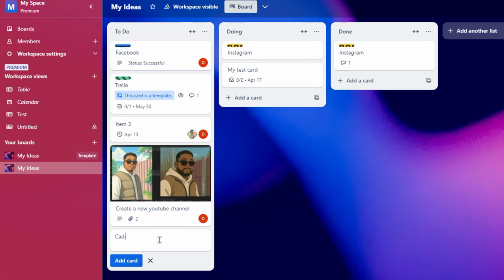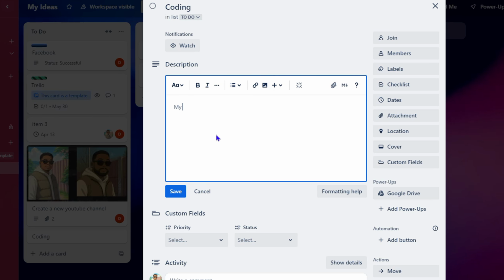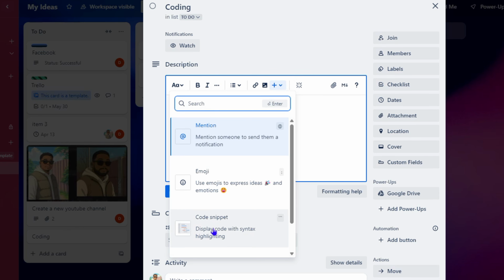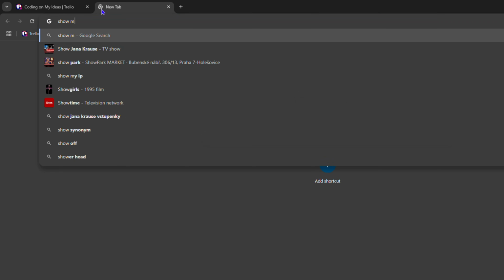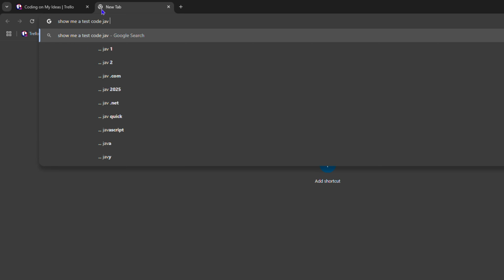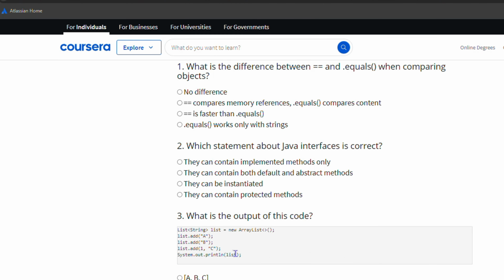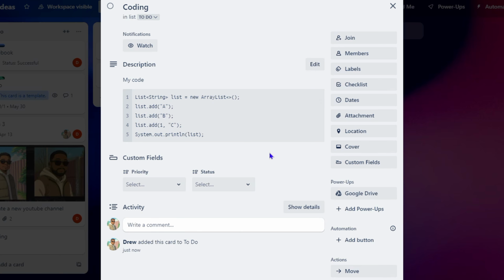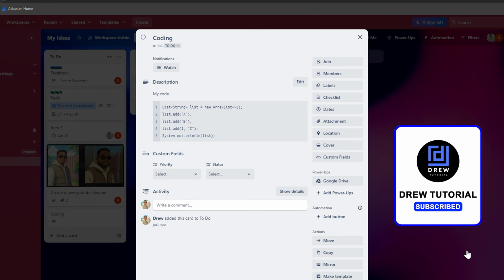How to ADD Code Snippets DIRECTLY to Your Trello Card Descriptions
Learn how to add code snippets directly to your Trello card descriptions and take your project management to the next level! Imagine being able to visualize and track your development progress without having to switch between multiple tools. In this video, we'll show you a game-changing trick to embed code snippets into your Trello card descriptions, making it easier to collaborate with your team and streamline your workflow. Whether you're a developer, project manager, or team lead, this tip is a must-know to boost your productivity and get more done in less time. So, what are you waiting for? Watch now and start adding code snippets to your Trello cards today!